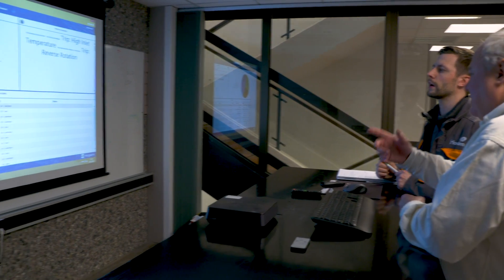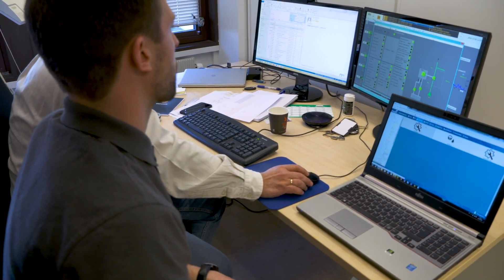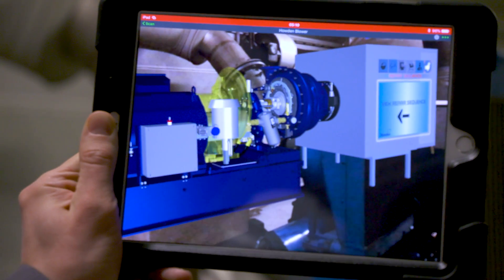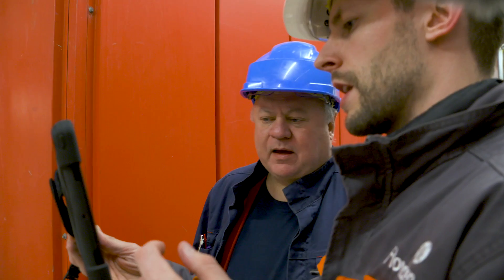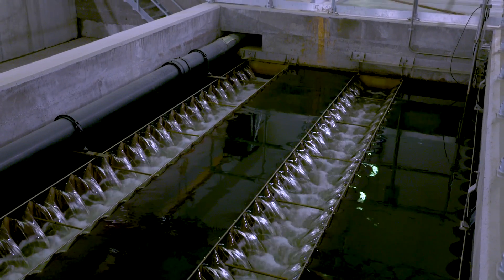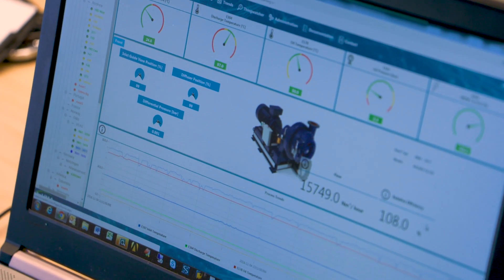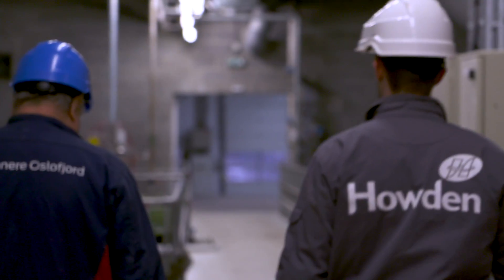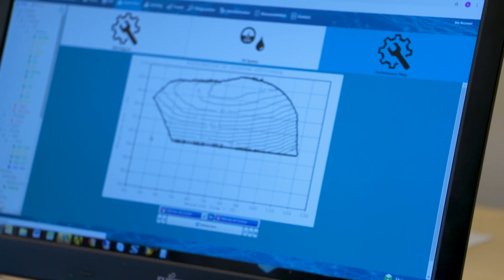Uptime Installation at VEAS | Wastewater | IIoT | Howden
Installation of Howden's digital solution Uptime at VEAS Wastewater, OsloFjord, Norway.

VEAS plays an important part in keeping this beautiful area and the Oslofjord clean and we at Howden are very happy to be part of that project. Uptime really transforms the experience of owning a Howden product because it really gives you much deeper insight. We were able to get all the data that is read from our sensors, from our compressors fed directly into a cloud service. It allows our specialists to give instantaneous feedback because all this data is available remotely to both the people at site, and to Howden specialists looking at the compressor. Our AR is actually closely woven into Uptime because we can get all these live values coming from the Uptime platform. We can use these to overlay on top of the compressors in an AR environment. This gives a very very intuitive and simple interface to all the process values and what the compressor is doing when you're standing right next to it, or if you're in the office in a much more interactive way and a much more intuitive way.

VEAS is cleaning wastewater for 700,000 recipient, 2/3 of Oslo's population, and when VEAS was started in late 80s, before it was not able, you couldn't swim in Oslofjord, it was too dirty. Now it's perfect. The potential of Uptime is going be good to have this predictable and also in learning VEAS how to use it's a kind of equipment. Also it's a step further in our good relationship with Howden as we had before and now it's increasing.

We get a much tighter relationship to our customers. We can also proactively contact the customer if we see a problem or something that looks strange in the process and then we can contact the customers proactively. In the same way the customer can also contact us if he has a question regarding the process then we can always log on to the platform and have a look what was going on at that point and an analyze this data and either recommend a change, or figure out if you need to send a service guy out to the field.

So Uptime is ...yes ... it'll be good to have.